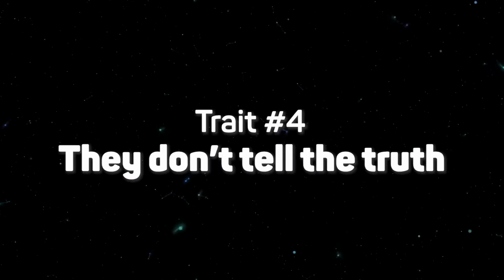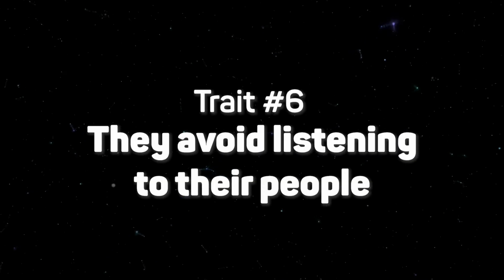How to Avoid Being a Toxic Leader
As a leader, you need to be aware of your impact on those around you.

In this video, I'm going to share the six key characteristics of toxic leaders, and how these traits can be avoided.

📅 Schedule a Discovery Session
Take the first step in becoming a successful leader with this free discovery session. Get a custom 20-minute session to help you understand more.

A few things can help me reach more people and bring you more great content!

🗓️ Achieve peak productivity and get more done in a day

💬 Comment. I will answer as many questions as possible in the comments! Also, if you have brilliant stuff to share with other viewers, I would love to see people discussing these ideas!